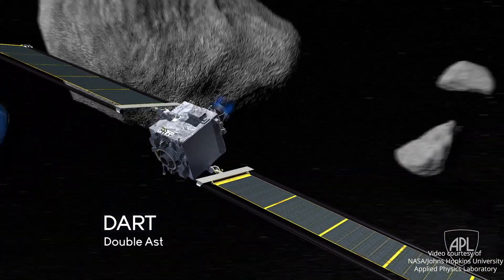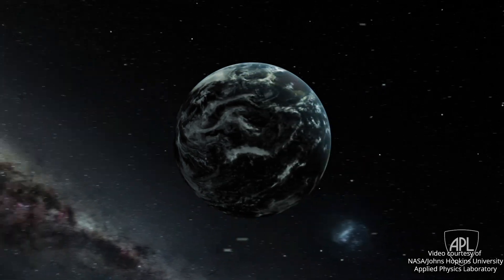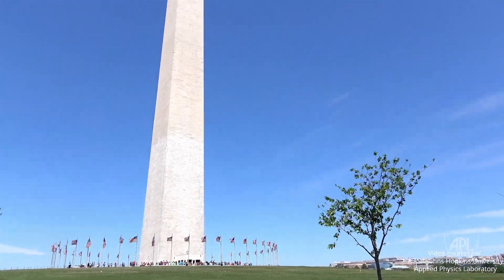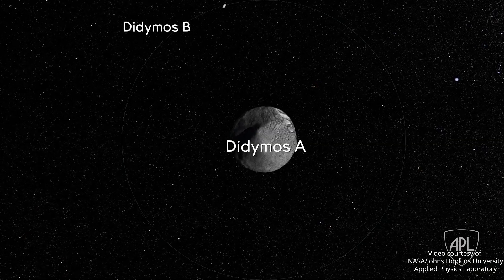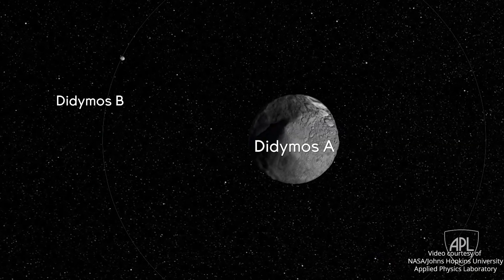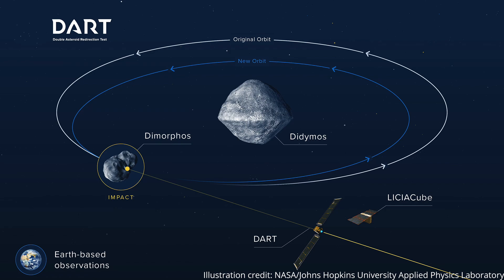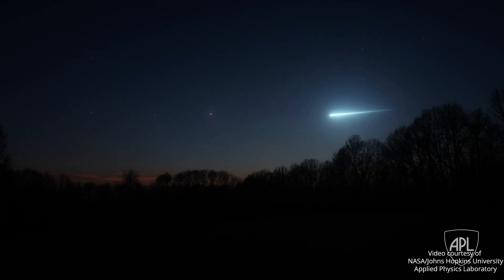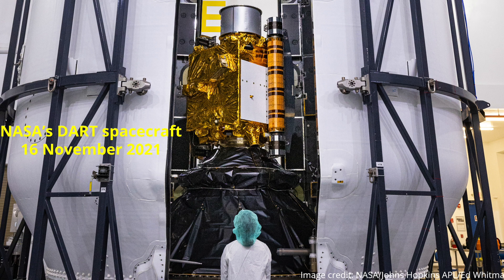DART mission explained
The Double Asteroid Redirection Test (DART) is NASA’s demonstration of kinetic impactor technology, impacting an asteroid to adjust its speed and path. DART is scheduled to impact the asteroid Dimorphos, from the binary asteroid system Didymos, in September 2022.
Credit: NASA/Johns Hopkins University Applied Physics Laboratory
DART explained